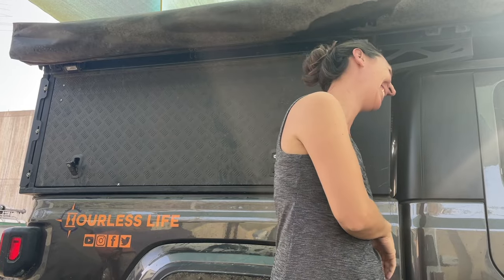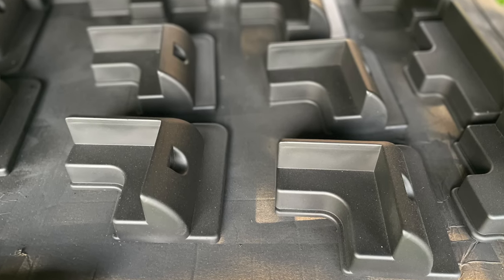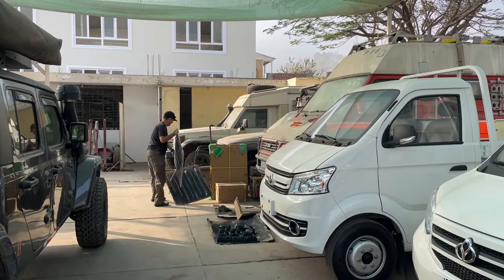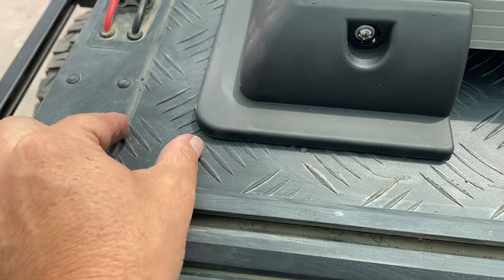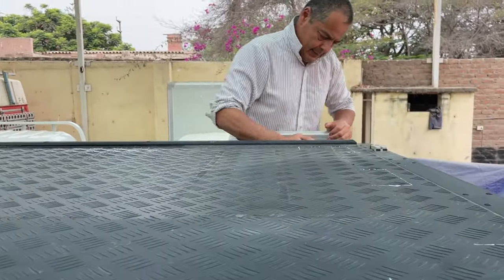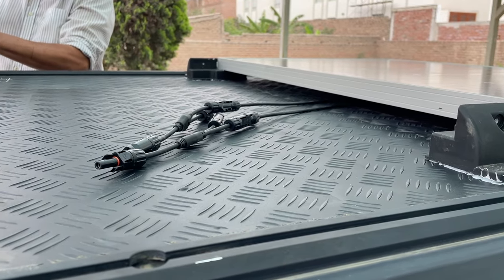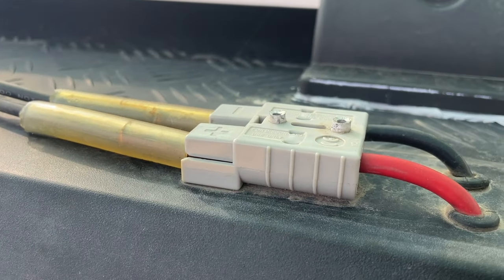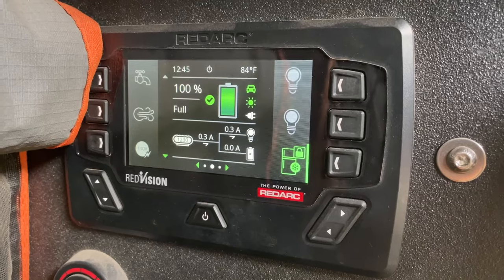INSTALLING REDARC SOLAR PANELS ON AN ALU-CAB CANOPY CAMPER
Welcome to the ultimate guide on installing REDARC monocrystalline solar panels on your Alu-Cab Canopy Camper!💡 If you've been searching for a detailed, step-by-step installation tutorial, then look no further.

Thank you to our gear sponsor, REDARC Electronics, for powering our journey around the world.

We are open to any questions. So don't be shy. Join our overlanding journey around the world and get to know us. We do our best to answer every comment left on our channel.

Don (RIP) & Debi Mallory
Suzann Stoner x 2
CJ Trimber
Eric & Tami Johnson
Sky Powers
Craig Reece x 2
Art Cid
Freedom Emrys
Whitley Robertson
Haila Hafley-Kluver
New Horizons Overland
Erika
John S
Sammy Hinton
Rui & Wendy Garrafa
YETI Fam
Jeremy Bateman

🌎 Who we are and what we’re doing:

We’re Eric + Brittany + Caspian Highland, and we’re driving around the world! We started traveling full-time in February 2014 and permanently left the United States in October 2021 with our Jeep Gladiator. We intend to slow travel across all six habitable continents.